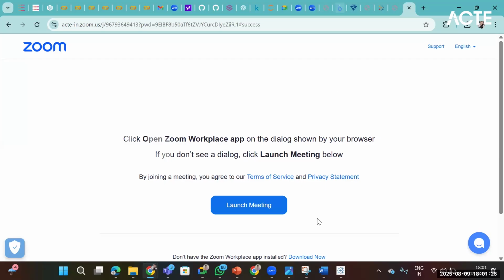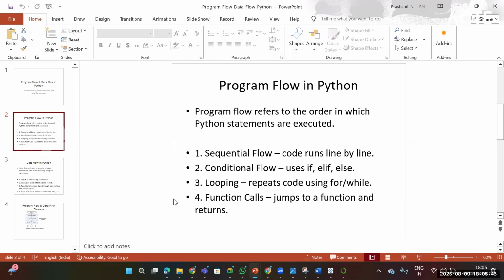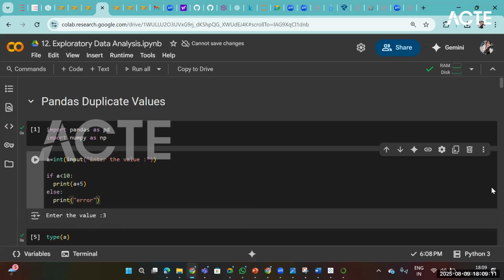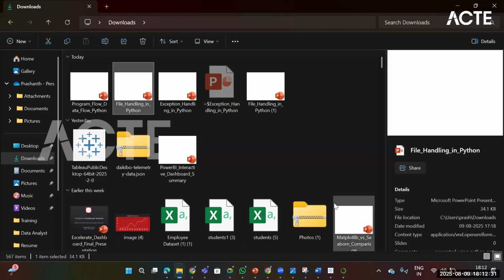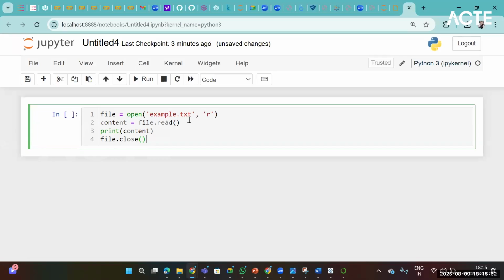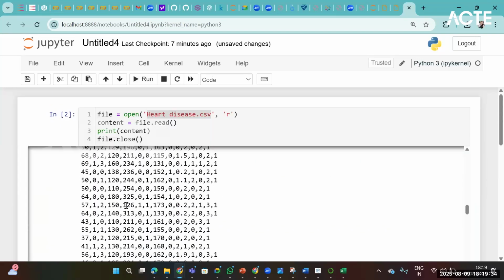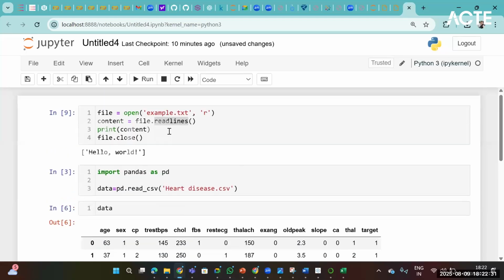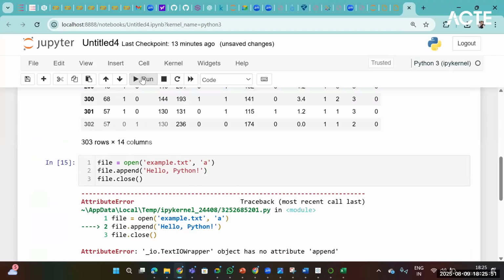Program Flow & Data Flow in Python Explained 🔥 | Control Flow, Execution Order & Variables Made Easy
Understand how Python programs actually run step-by-step! In this video, we break down Program Flow and Data Flow in Python in a simple and beginner-friendly way. Learn how control flow statements guide execution, how variables store and move data, and how Python processes instructions from top to bottom.

We cover:
✔️ What is Program Flow in Python
✔️ Control Flow (if, else, loops) explained
✔️ Execution Order of Python code
✔️ Data Flow between variables

Whether you're a beginner or preparing for interviews, this video will help you build a strong foundation in Python programming.

💡 Perfect for: Students, Freshers, Developers & Job Seekers